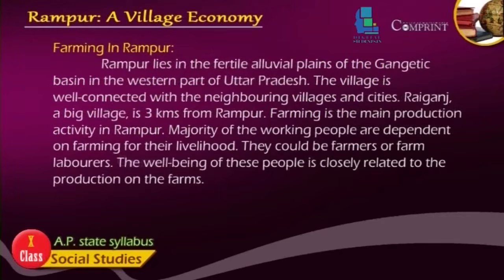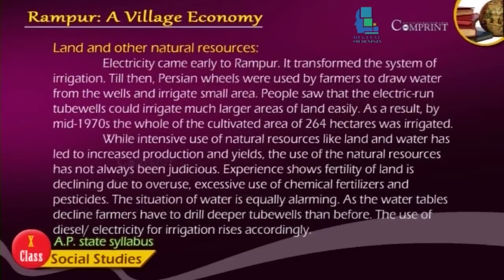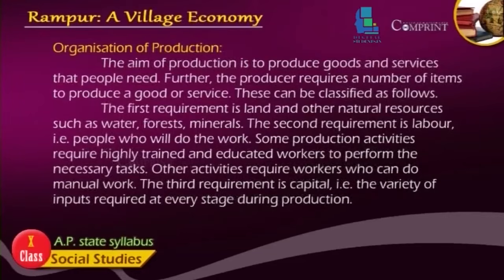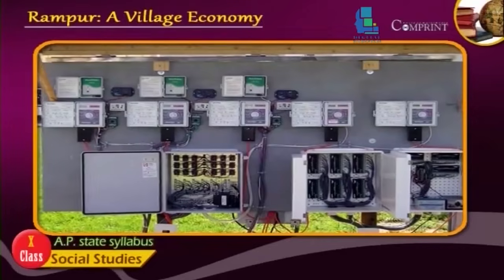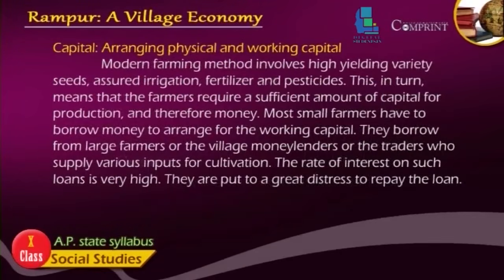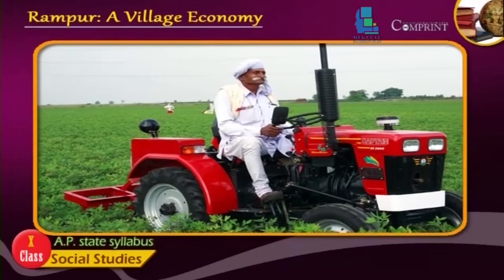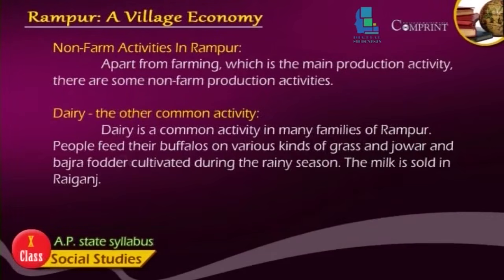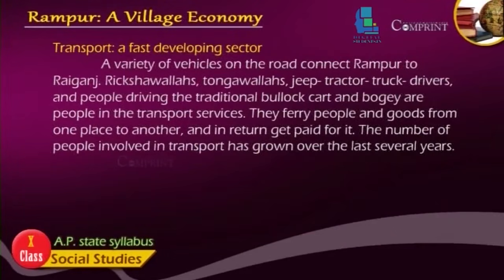10th Class Social || Rampur A Village Economy || 2020 New Syllabus || Digital Teacher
10th Class Social || Rampur A Village Economy || 2020 New Syllabus || Digital Teacher

Rampur A Village Economy ,10th Class Social, English Medium. AP And Telangana State Syllabus Online by Digital Teacher.